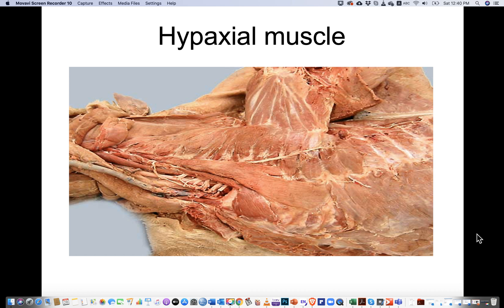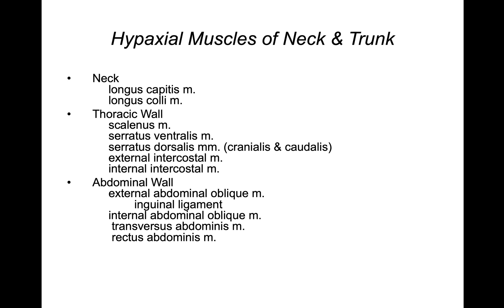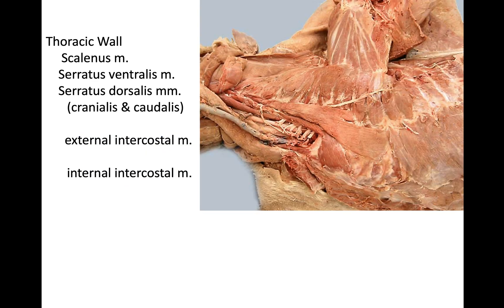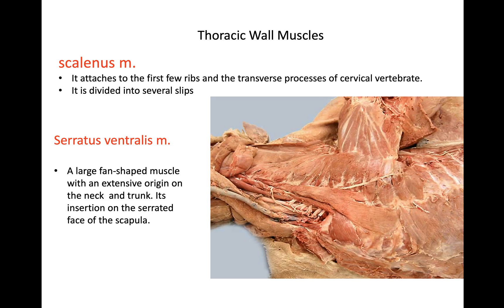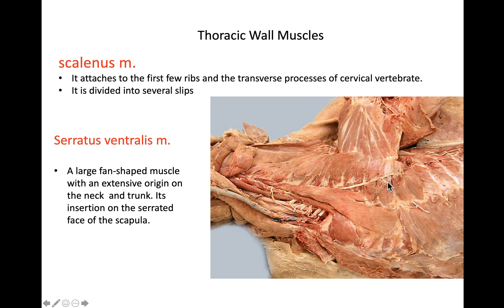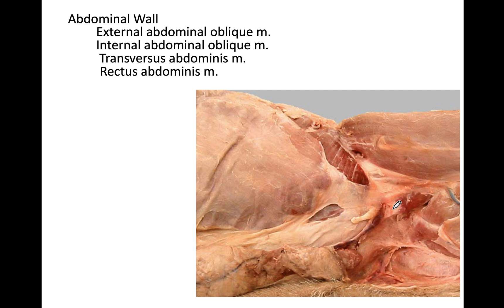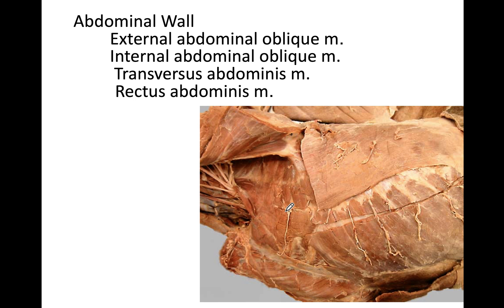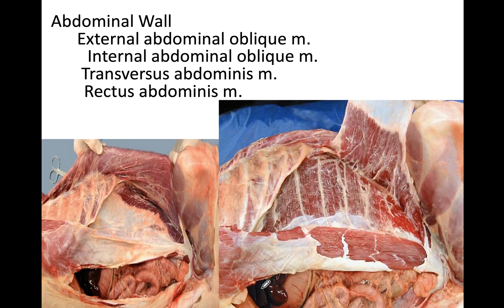Hypaxial Muscle lecture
Hypaxial Muscle lecture By Dr. Al-Zghoul